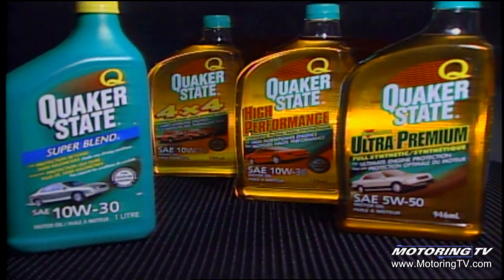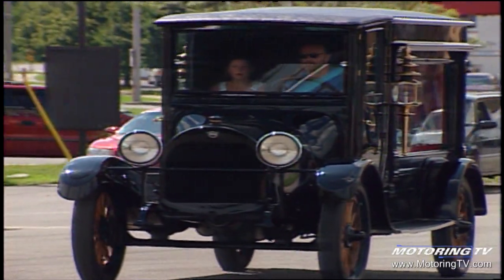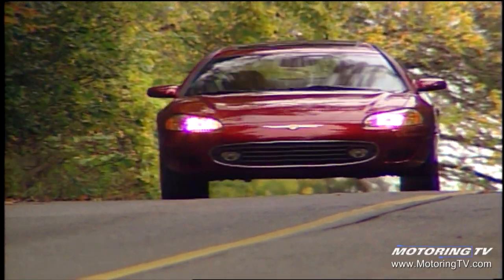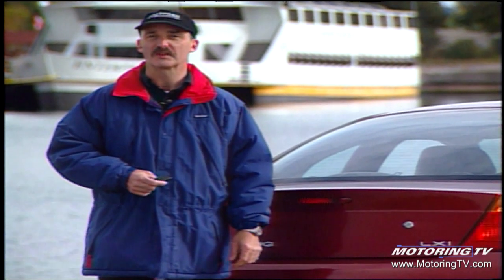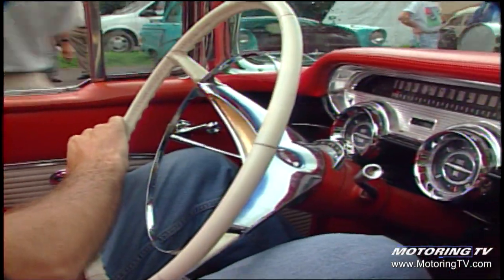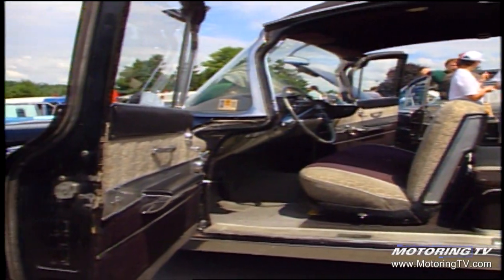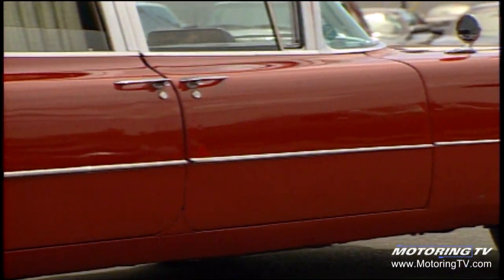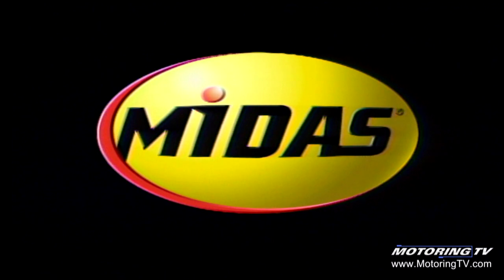Motoring TV 2001 Episode 4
- Professional Car Society meet
- 2001 Chrysler Sebring
- 1957 Pontiac Star Chief
- maintaining rear defroster
- extreme off-roading
- when should overdrive be turned off
- Jim Kenzie on road construction.